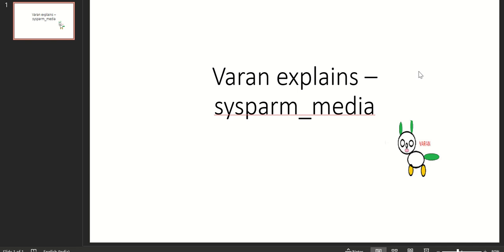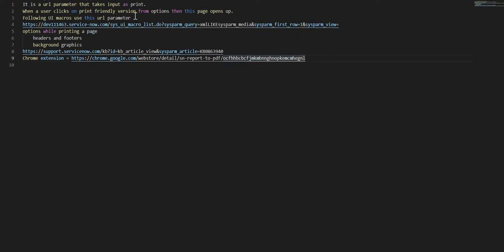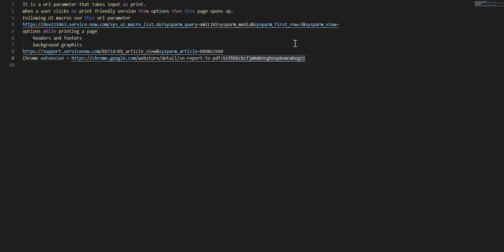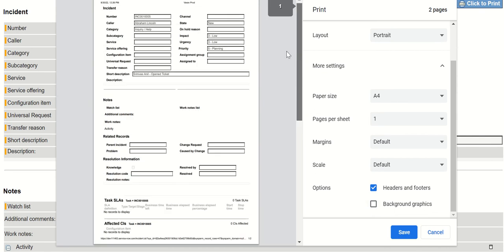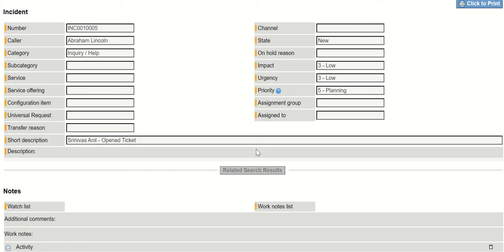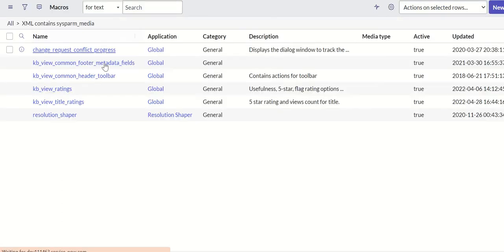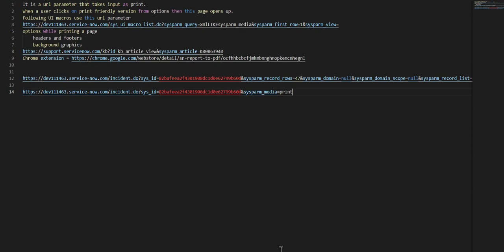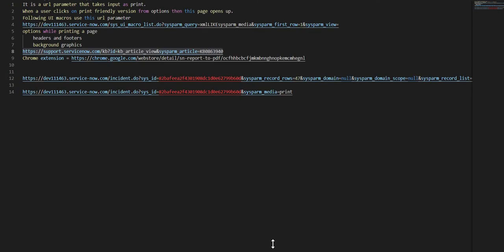Varan explains -ServiceNow url parameter sysparm media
It is a url parameter that takes input as print.
When a user clicks on print friendly version from options then this page opens up.
Following UI macros use this url parameter
options while printing a page
    headers and footers
    background graphics